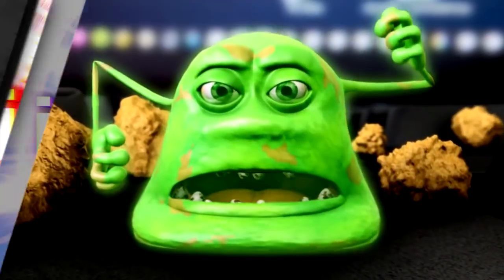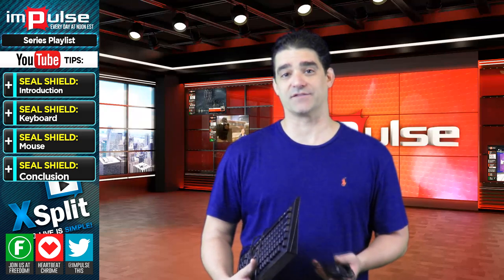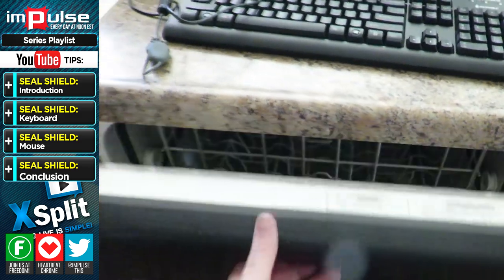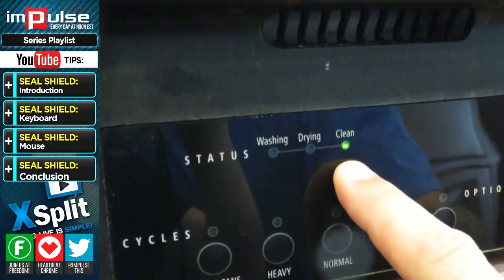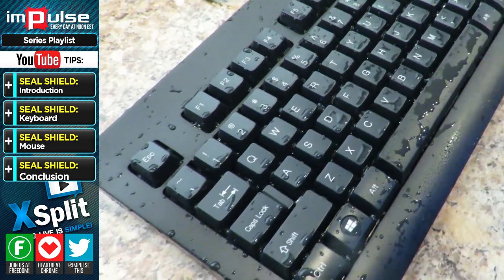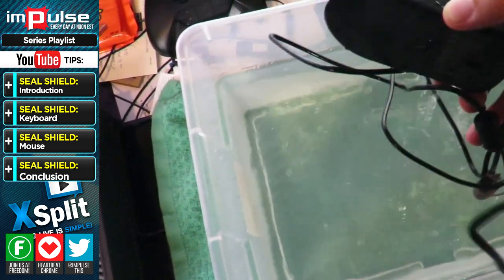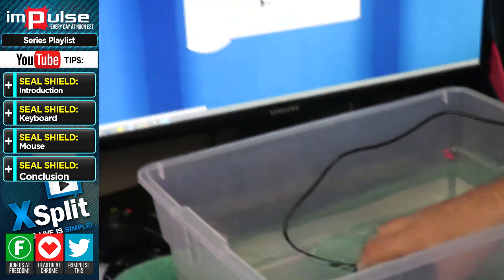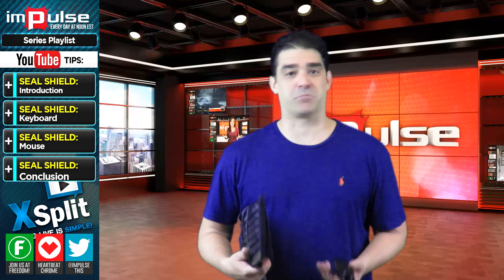A Keyboard & Mouse that you can Clean in your Dishwasher?! - Impulse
The coupon is live, the code is "freedom2015", it is $5.00 off 207L, 107L and STM042.

▼ Links

▼ Heartbeat

▼ Freedom!

▼ Music